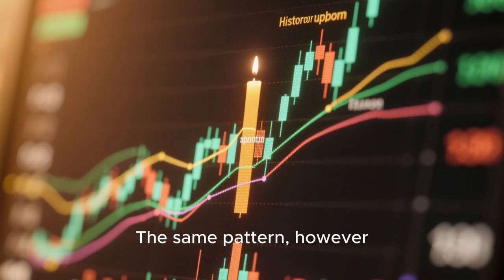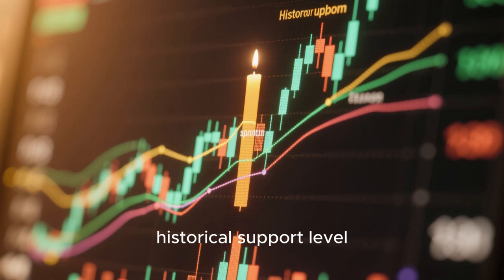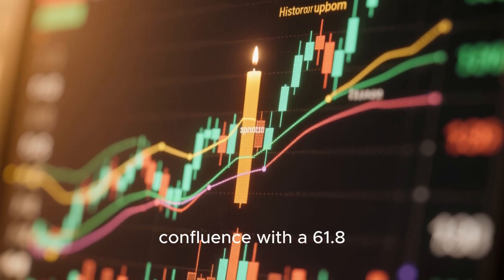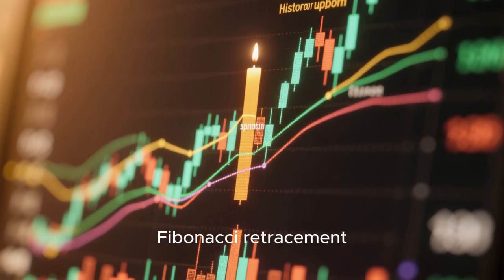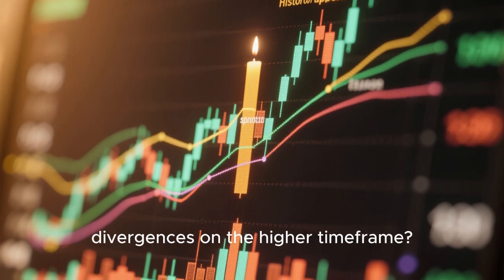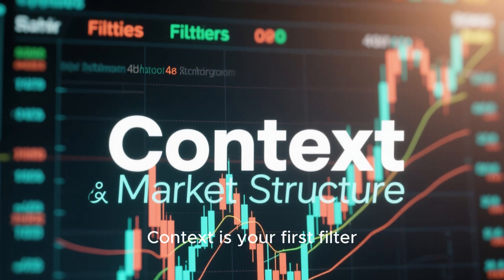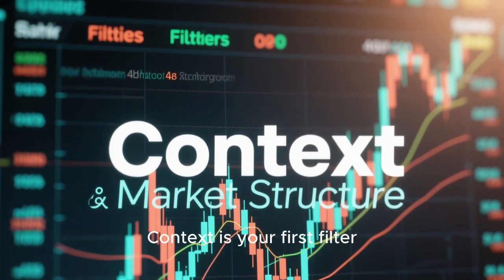Understand Candlesticks. Stop Guessing.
Welcome to Understand Candlesticks. Stop Guessing. a professional trading education channel focused on teaching traders how to read candlesticks with logic, context, and market understanding.

This channel helps you:

Understand what candlesticks actually represent

Read buyer and seller intent behind every candle

Stop guessing entries based on memorized patterns

Use candlesticks as information, not signals

Combine candlesticks with structure, levels, and trend

Improve timing, confidence, and consistency

Most traders lose money because they guess. They treat candlesticks as shortcuts instead of market communication. This channel teaches you how to read the market properly—without confusion, hype, or false promises.

Perfect for forex, gold (XAUUSD), indices, and crypto traders who want clarity, discipline, and a professional approach to price action.